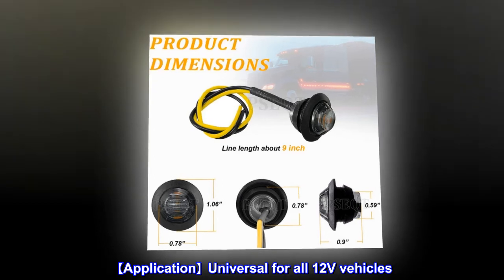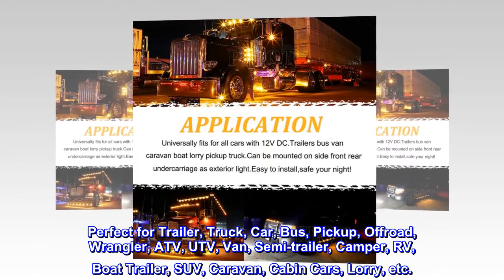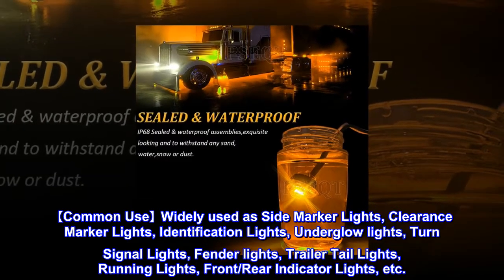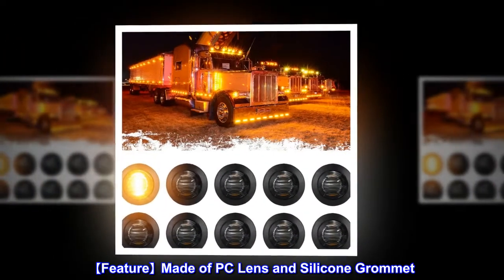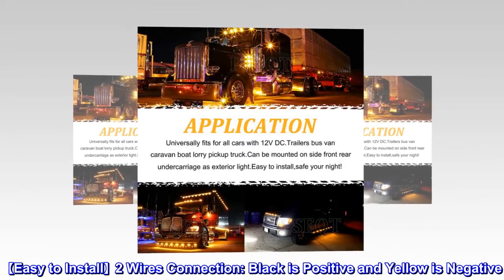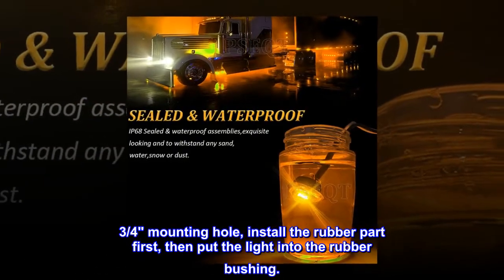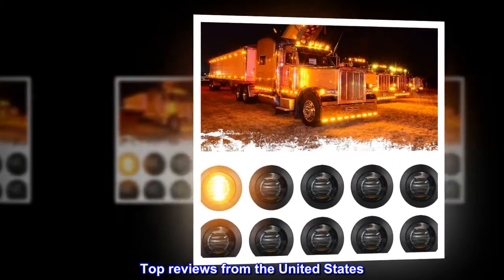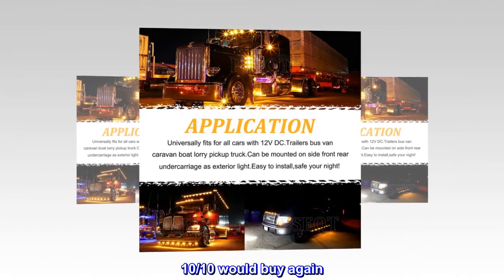PSEQT Round LED Side Marker Lights Clearance Turn Signal Indicators Bullet Grommet Light Waterproof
【Application】Universal for all 12V vehicles. Perfect for Trailer, Truck, Car, Bus, Pickup, Offroad, Wrangler, ATV, UTV, Van, Semi-trailer, Camper, RV, Boat Trailer, SUV, Caravan, Cabin Cars, Lorry, etc.
【Feature】Made of PC Lens and Silicone Grommet. High quality 3LED chips output strong light, maximize visibility and safety. New bullet rubber grommets have good flexibility, easy to Install, anti-cracking, ageing resistance. IP68 Waterproof, dustproof, long life-span.
【Easy to Install】2 Wires Connection: Black is Positive and Yellow is Negative. 3/4" mounting hole, install the rubber part first, then put the light into the rubber bushing.
【PSEQT Warranty】5 Years Warranty Guarantee. Strictly testing before shipping.
 Great product for the price!
Put these in the hood scoop of my truck. Look great, nice and bright. Been there for a month or so now, still bright as ever, no signs of issues even with driving in pouring rain/car washes. 10/10 would buy again